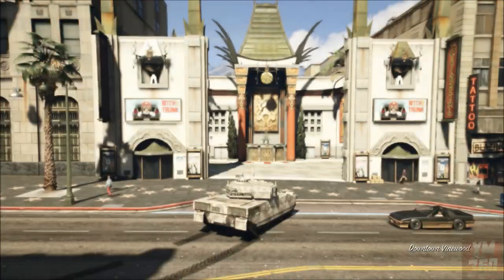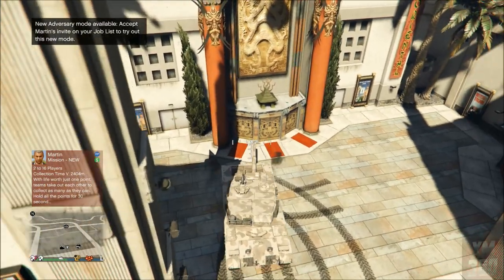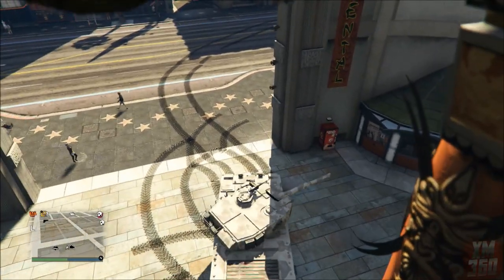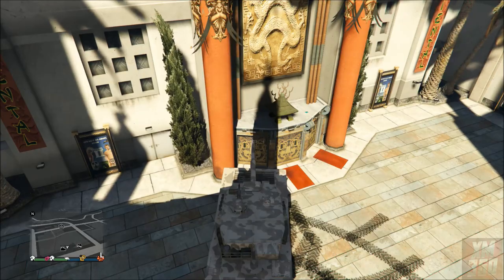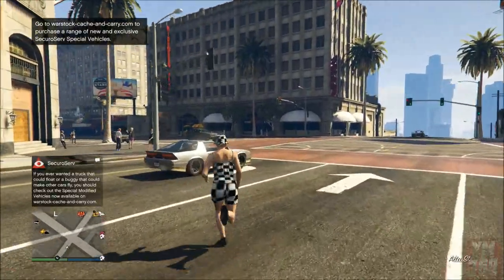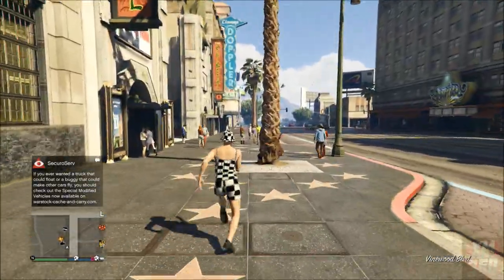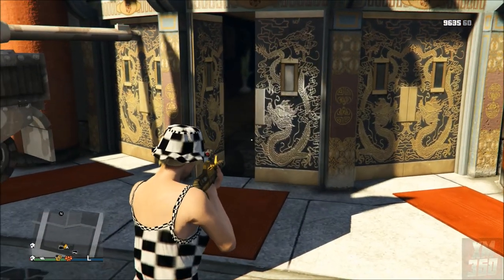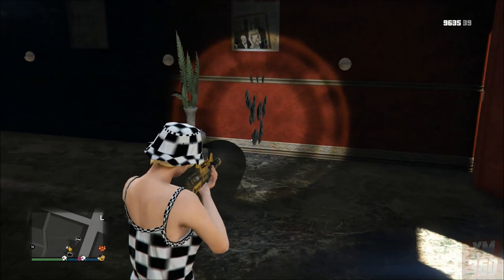GTA 5 Online - How to Get Inside Oriental Theater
In this video I show you how to get inside of Oriental Theater in Grand Theft Auto 5 Online! This trick lets you open the doors to this normally inaccessible location!